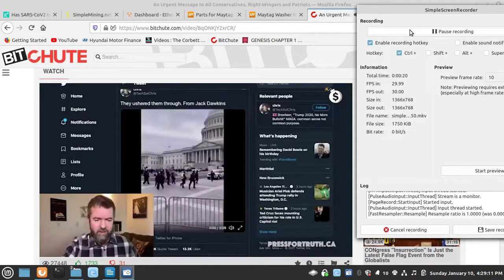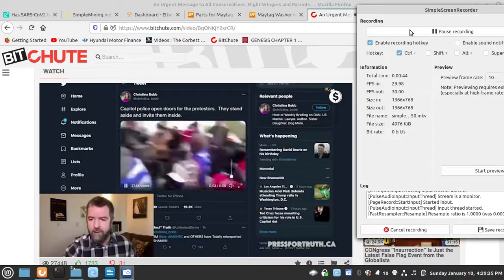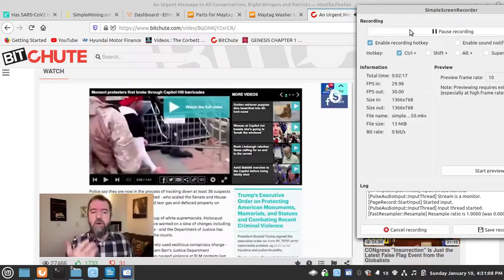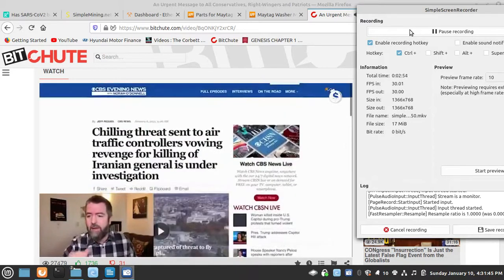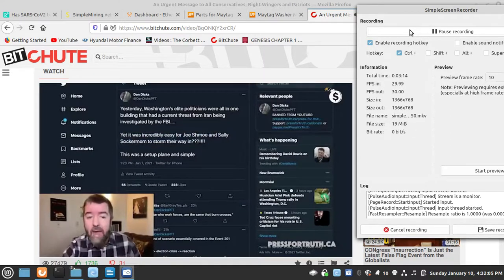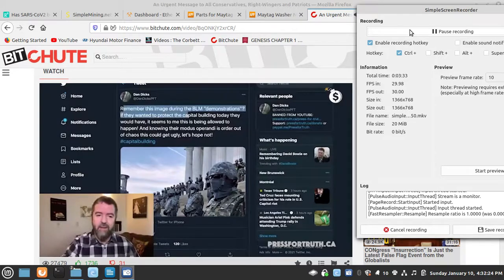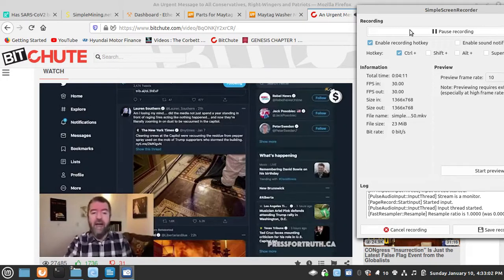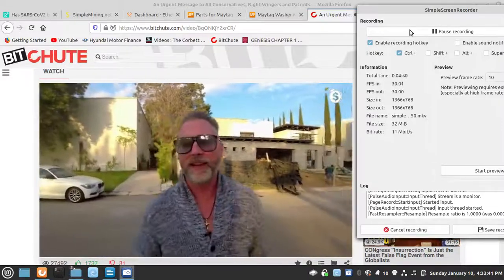NOTSHOWNONTHENEWS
Storming the Capital. NOT.